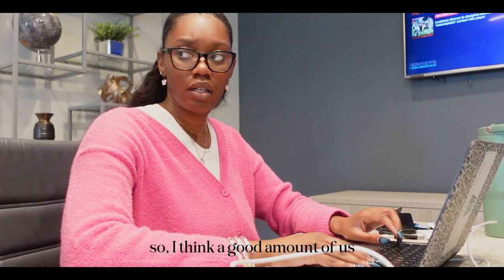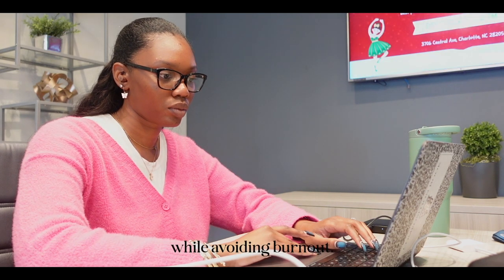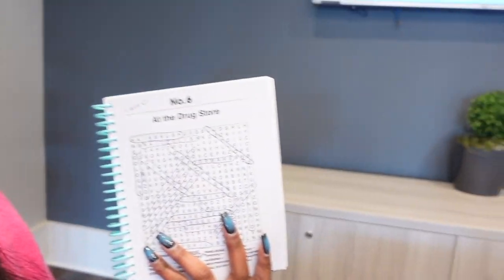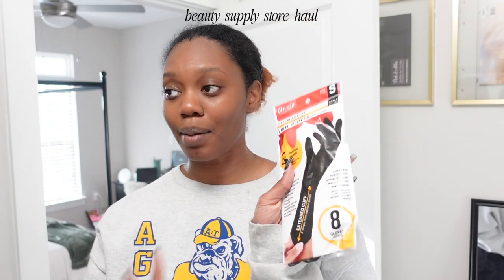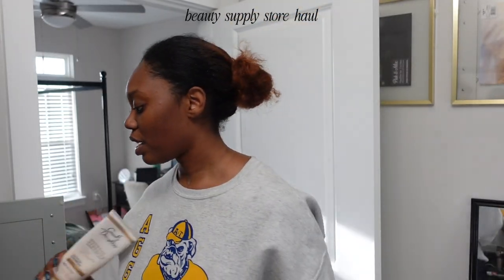soulful spaces x visual diary 002: navigating my twenties - trying to stay disciplined & save money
soulful spaces x visual diary 002: navigating my twenties - trying to stay disciplined & attempting a no spend November to save money

I hope you all enjoy this video! leave a comment on how you guys find balance in your life.

much love,
dasani